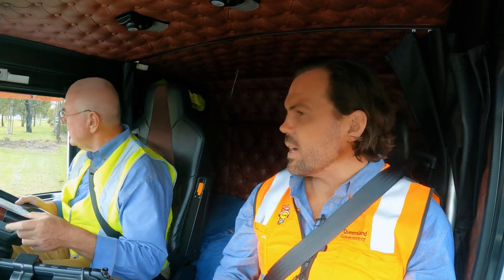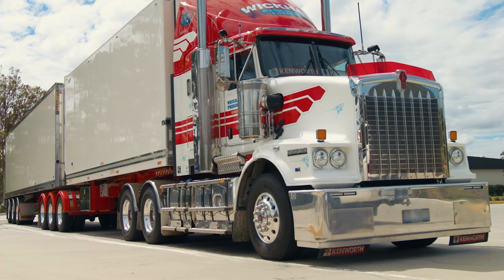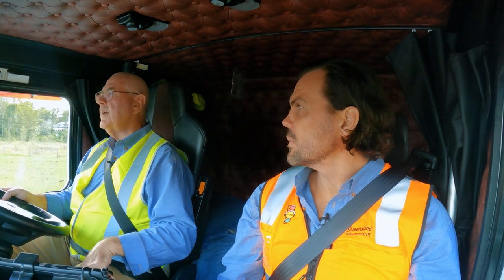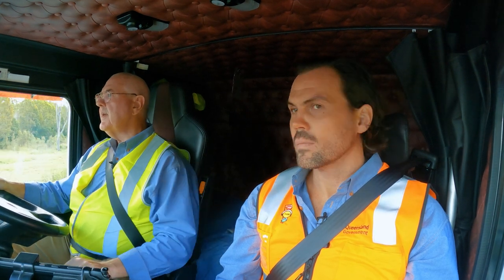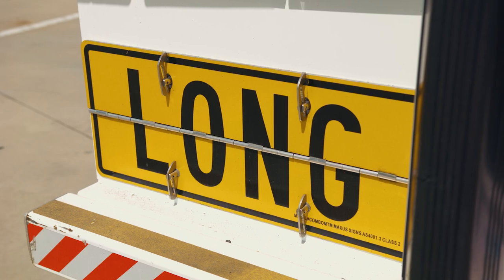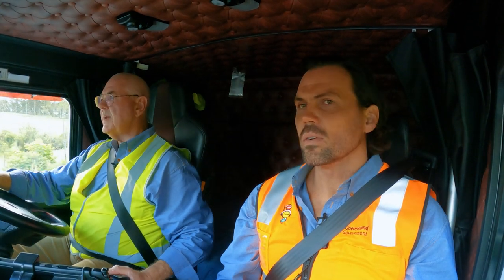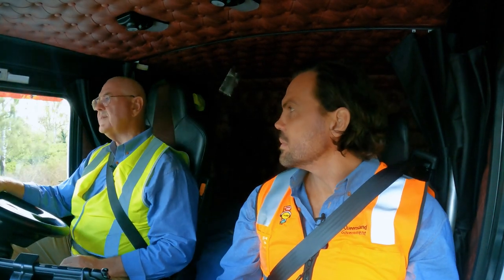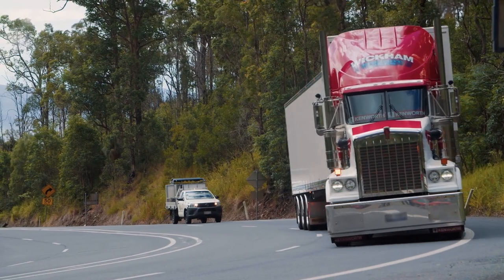Heavy Vehicle Safety: Type of heavy vehicles